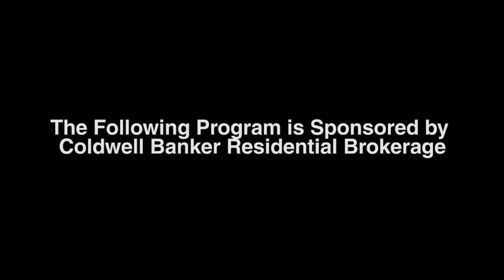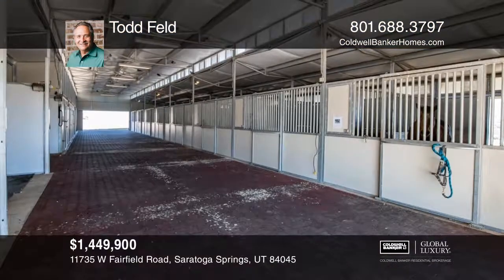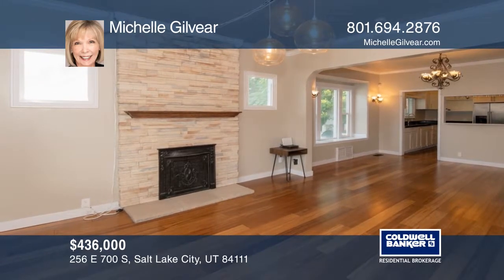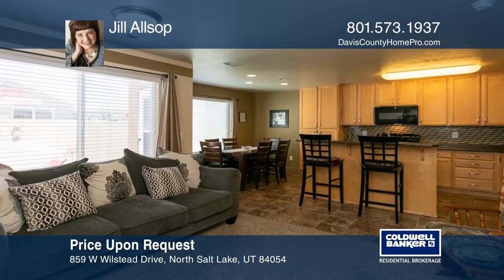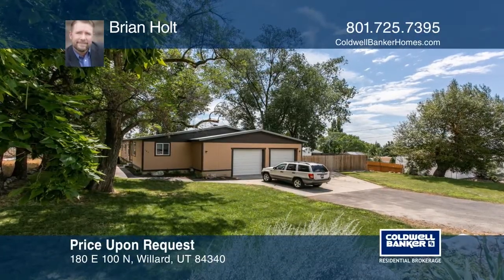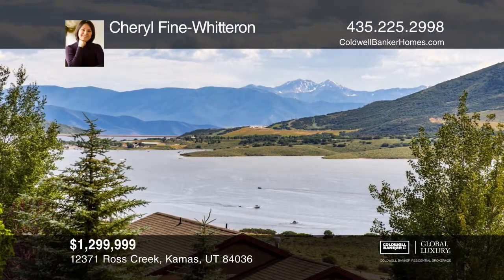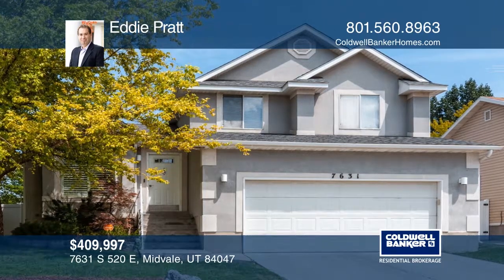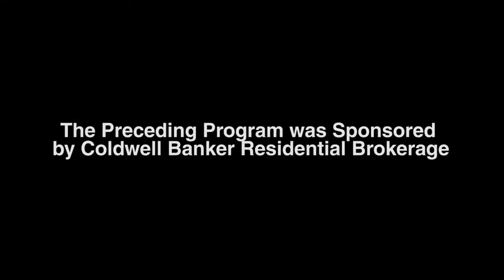At Home In Utah 8-18-19